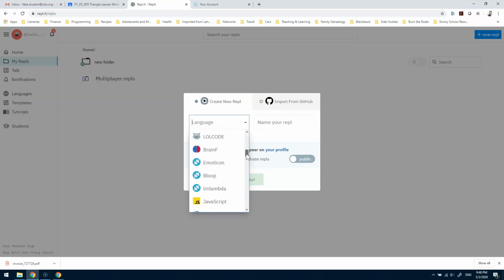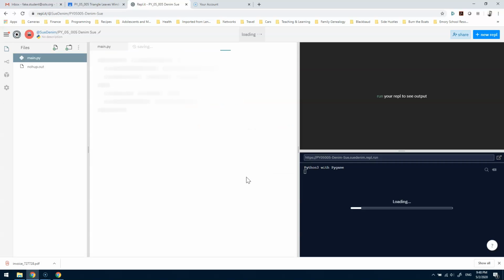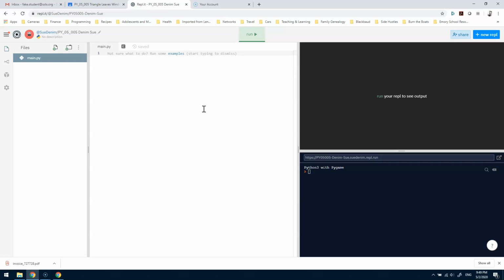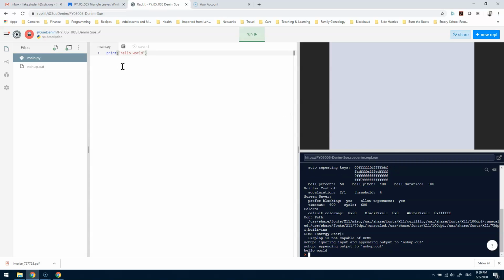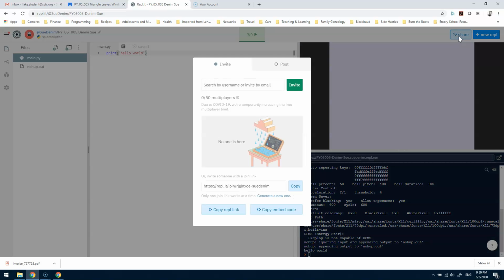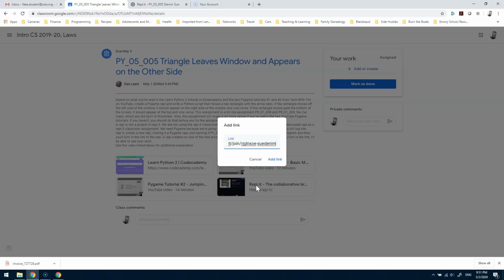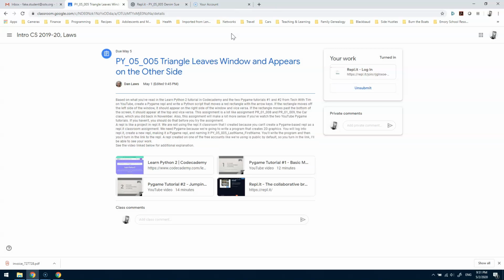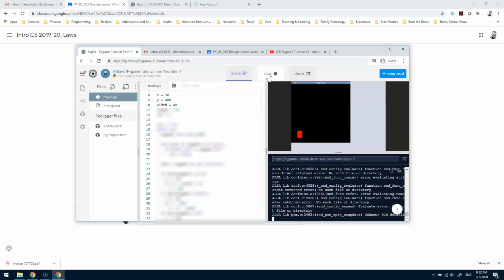PY_05_005 Rectange Wraps Around Screen